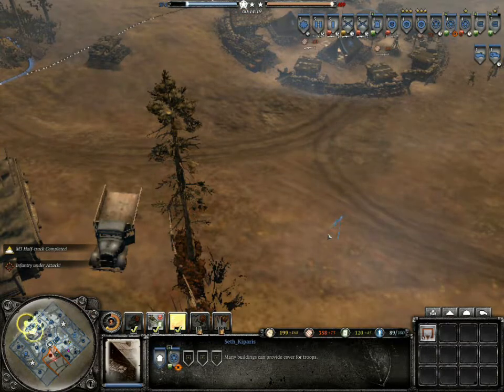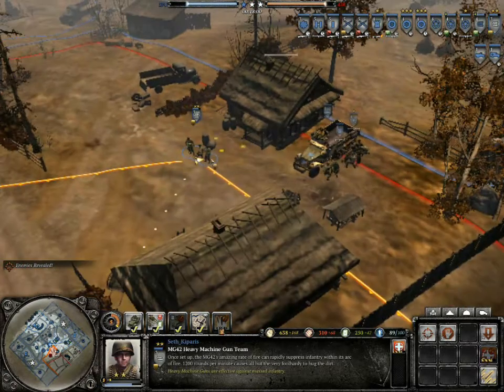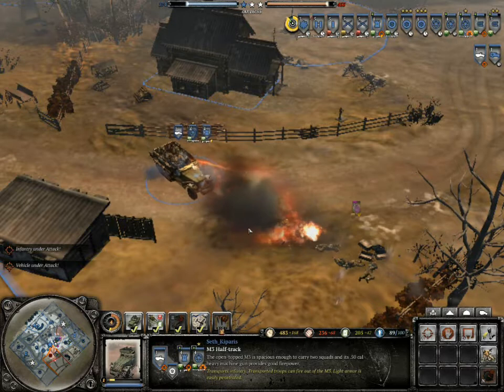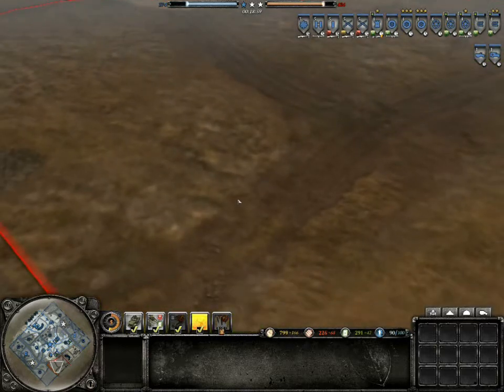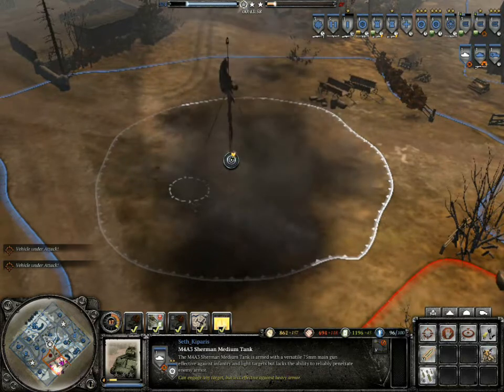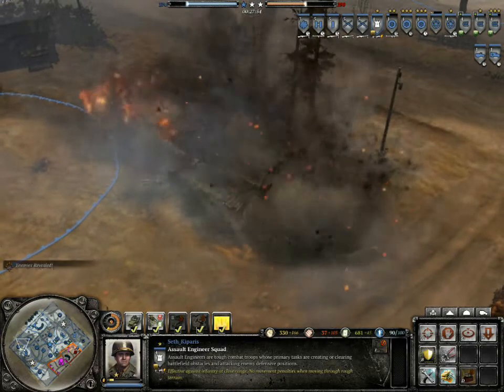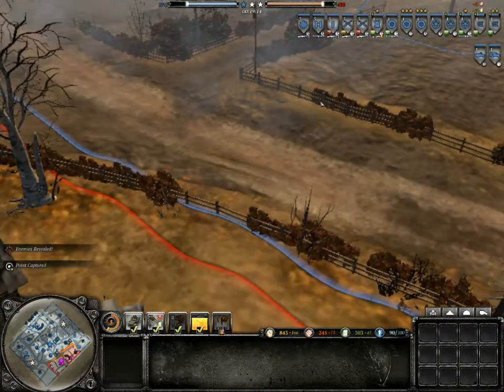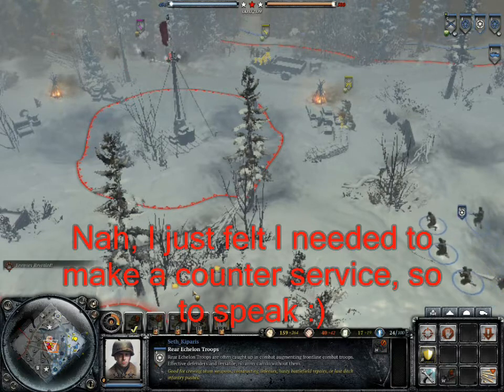Company of Heroes 2 Mechanized Company Overview - Seth Kiparis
This is something outside my reviews. In this one, I'm having a look at the Mechanized Company commander for the United States Forces in Company of Heroes 2.
I present you his abilities and give my opinion on the commander in general.